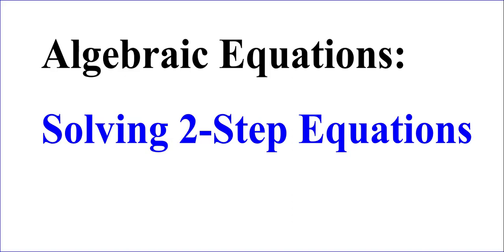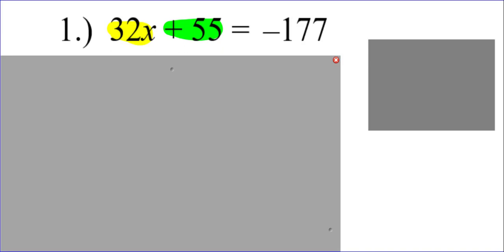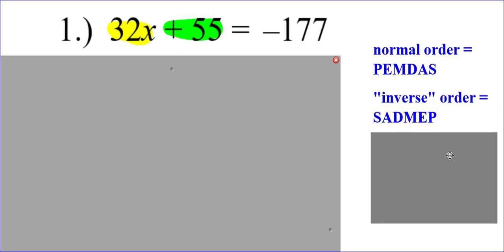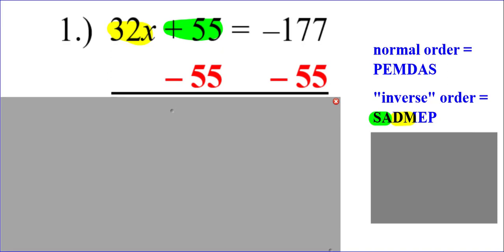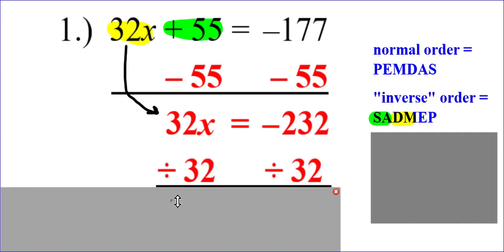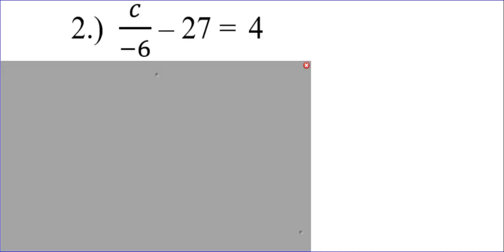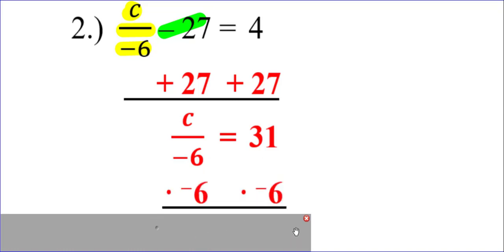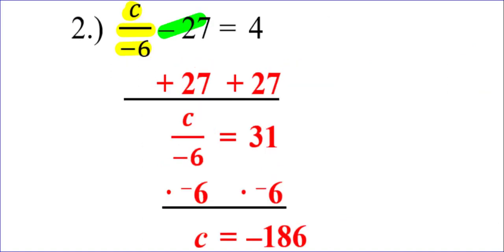Algebraic Equations - Solving 2-Step